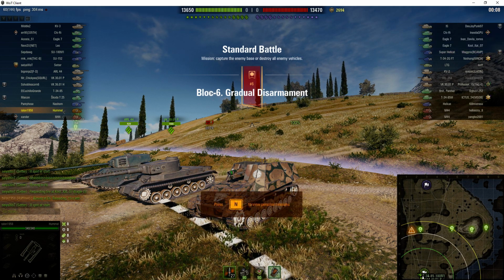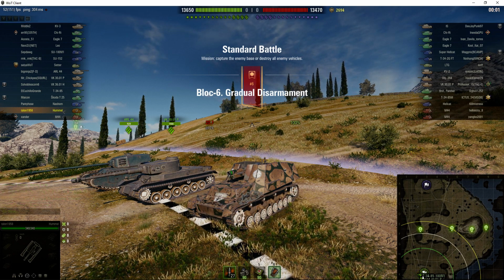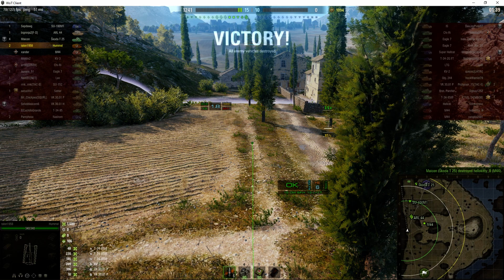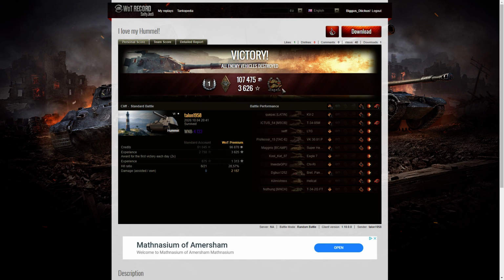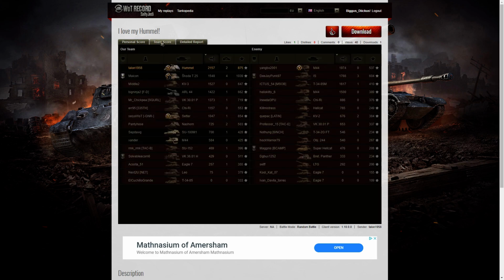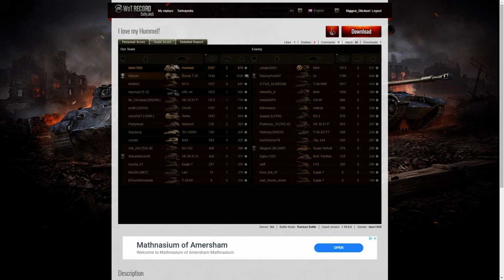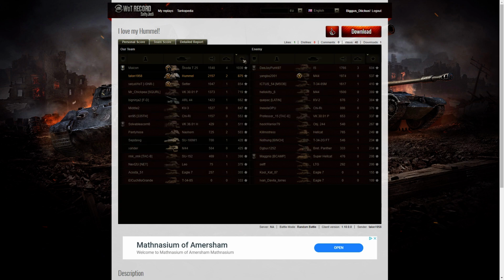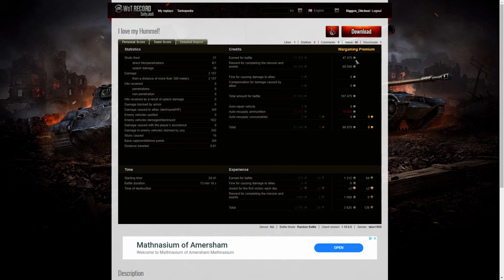Hummel - Confederate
This replay is from 4 October 2020 on Cliff. The player, talon1958 in the Hummel was awarded a Confederate.